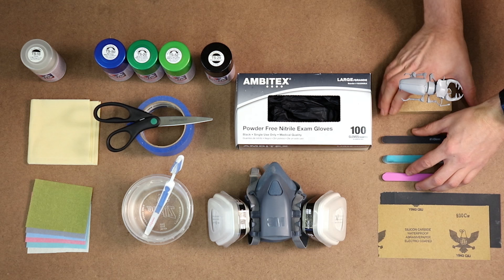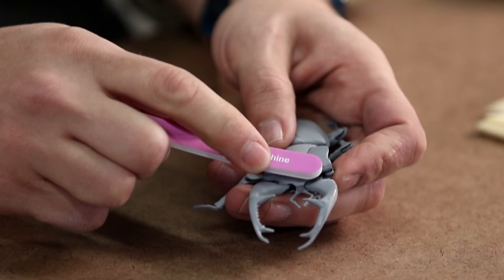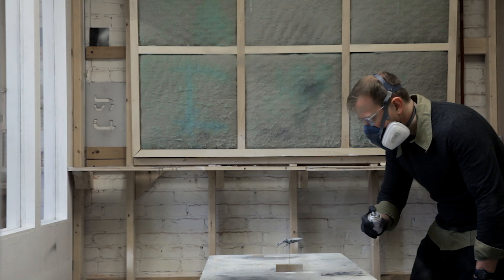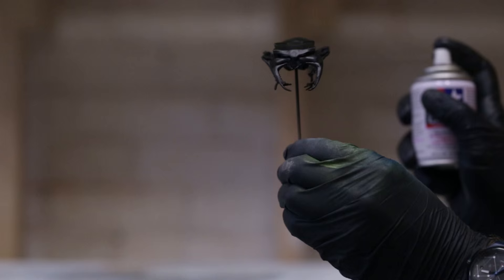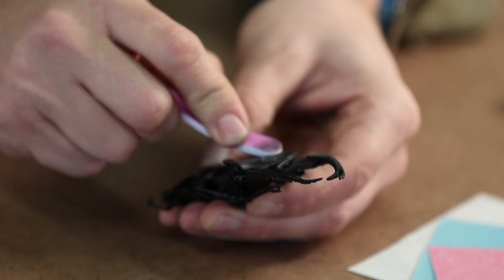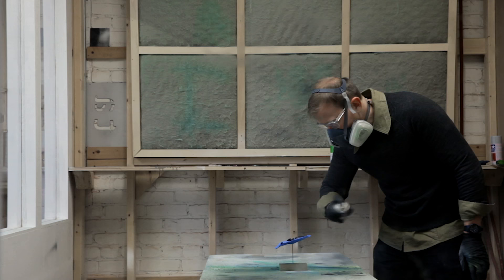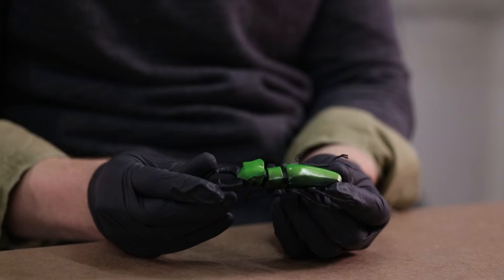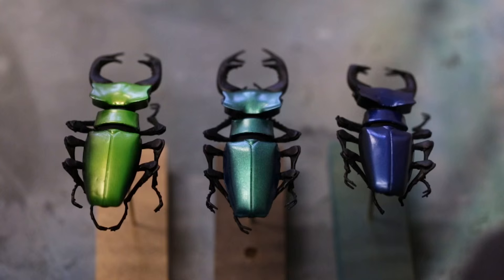The Ultimate Guide to Painting 3D Printed Parts - Step 2: Painting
Find out how to transform your part from a simple 3D print to a consumer product ready to display. Read the tutorial and materials list on our